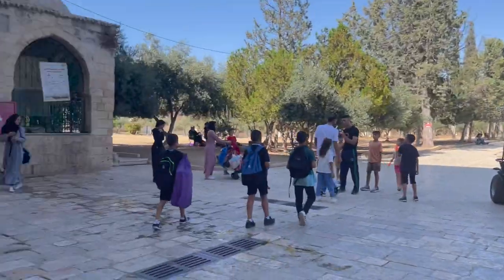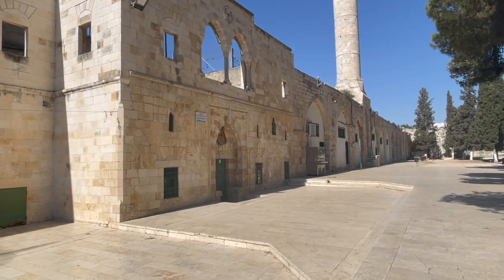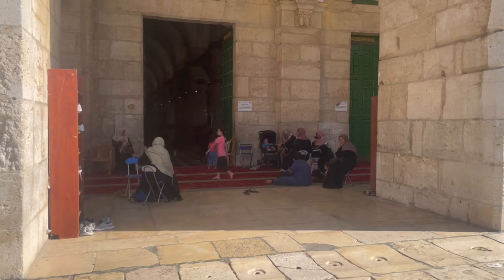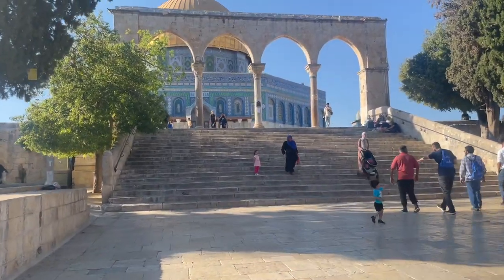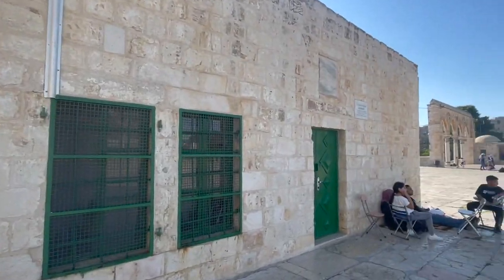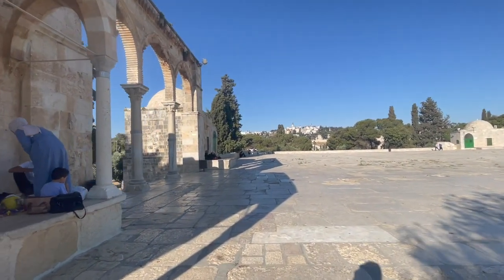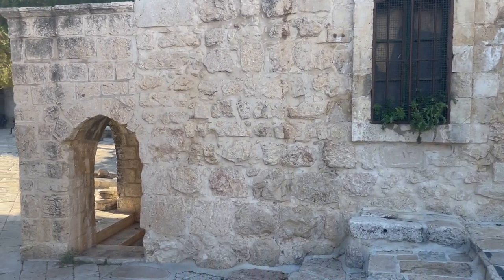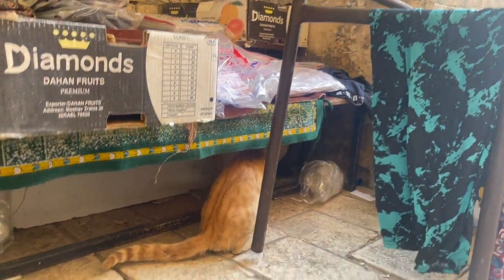Partially Guided Tour of The ENTIRE Al Aqsa Compound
Salam Everyone!

I'm super excited to finally upload this video.
As I pointed out, I did not get to film EVERY structure on the compound but I got the most important ones. There were some places I was not aware of nd InshaAllah I might upload videos of those places somewhere down the line.

I suggest you look into the sources I used if you are interested in learning more about the compound

Sources